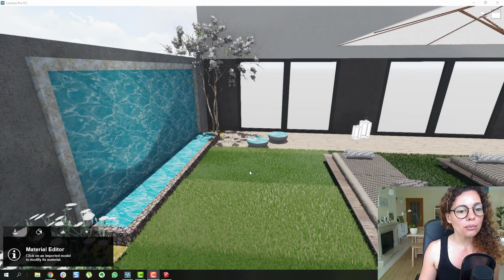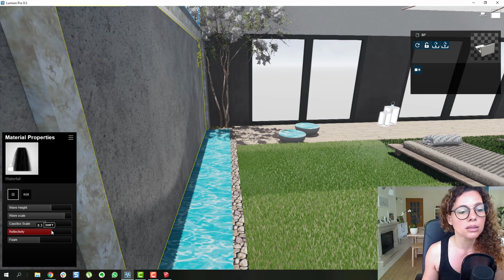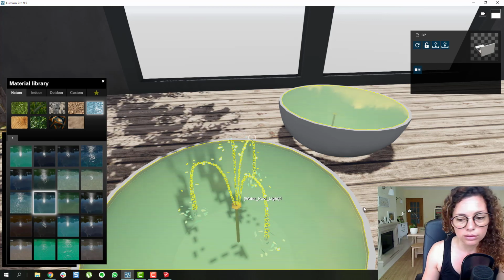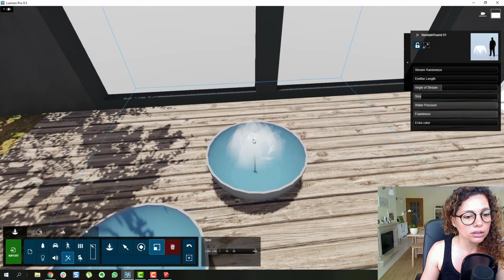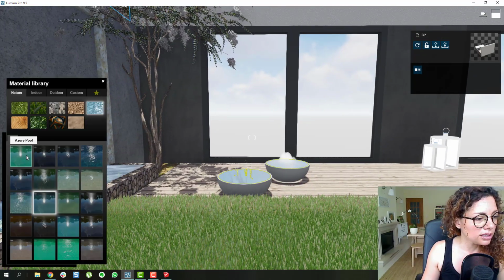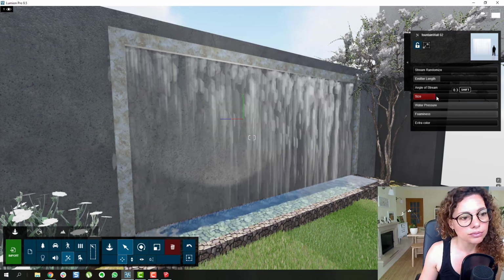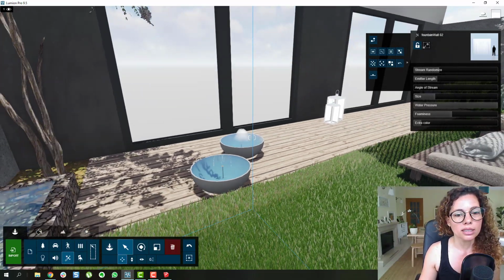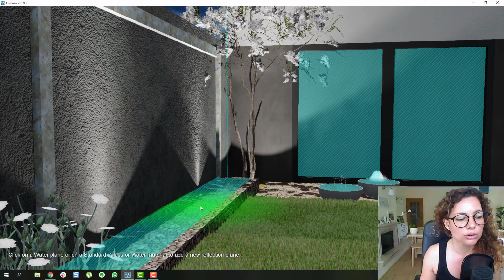Adding Water inside Lumion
In this video, I want to show you the simple way and my favourite way to add water in Lumion. Rendering water features are really simple with Lumion, it works really well especially in still water features or swimming pools.
Check out the final rendering image at the end of the video.